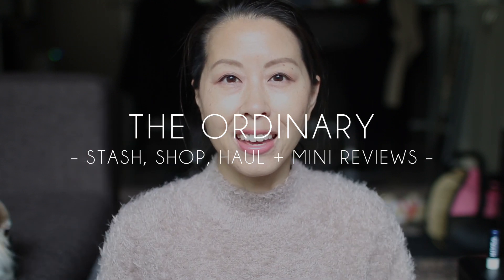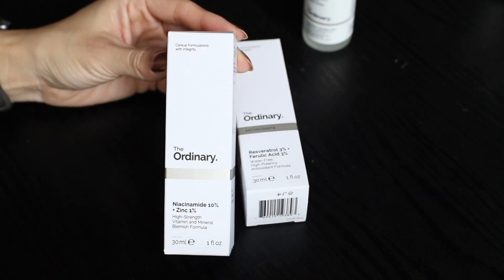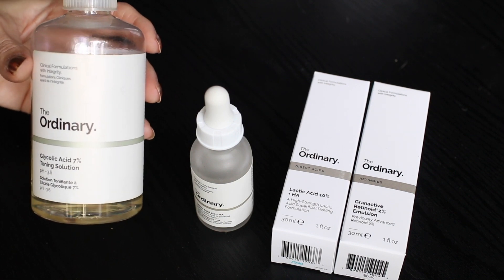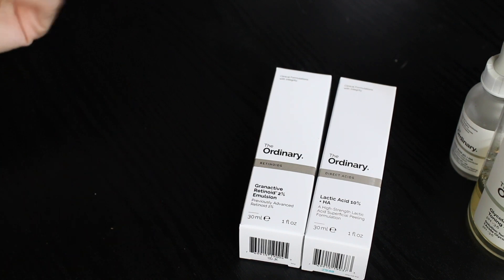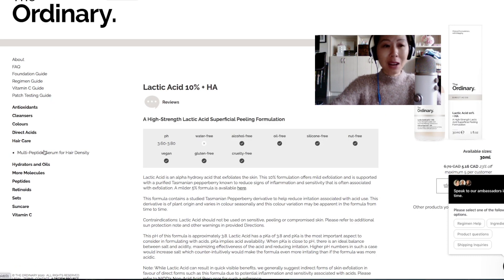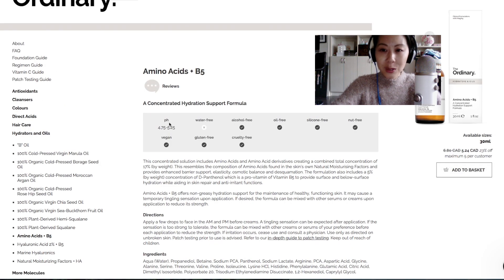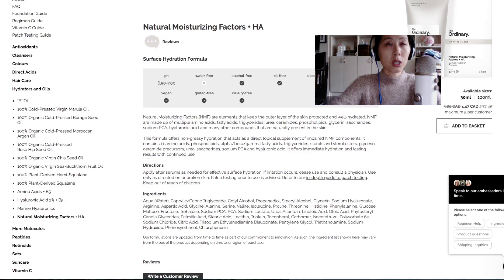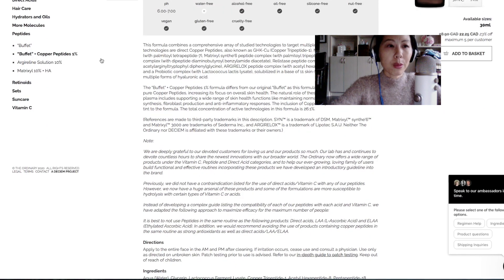The Ordinary • Stash, Shop, Haul + Mini Reviews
Hello everyone! I've been meaning to do a video on The Ordinary for ages. I love their products, and of course I have my favourites, which I chat all about in this very long video (time stamps below).

In this video, I show you my current stash, go through The Ordinary's website to let you know which products I've tried, talk about my thought process when I shop (trying not to hoard or overbuy!), and unbox my haul. I'm an ordinary user of The Ordinary (hehe) so I don't know that much about the ingredients, scientific properties, etc. I take an intuitive approach on what works for me, and I read bits and pieces about the products — some of it I retain, and some of it I forget over time. If you're looking for more in depth reviews, there are tons of amazing videos on YT that provide that type of info. I do feel that my skin has improved since using my favourite products from The Ordinary, and I hope this video helps in some small way.

Did you buy anything from the Deciem sale? What are some of your favourite products?

Time stamps:
1:55 Products I currently have in my stash — I also have a tiny bit of the EUK 134 0.1% (it was hiding in my bathroom cabinet)
8:26 Going through The Ordinary’s product categories
10:09 Antioxidants
12:00 Cleansers
12:16 Colours
13:10 Direct Acids
14:38 Hair Care
15:16 Hydrators and Oils (I haven’t tried the Moroccan Argan Oil)
19:55 More Molecules
22:00 Peptides (I’ve tried the Buffet + Copper Peptides 1% once and I paid full price for it)
20:20 Retinoids
23:37 Sets
23:44 Suncare
24:25 Vitamin C
25:00 Shop with me on Deciem’s website
29:15 Opening my parcel